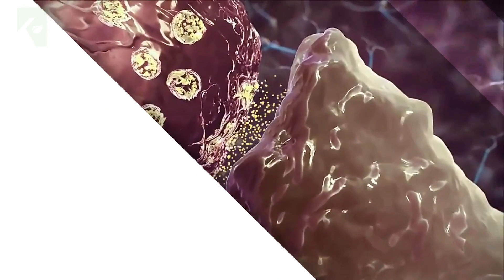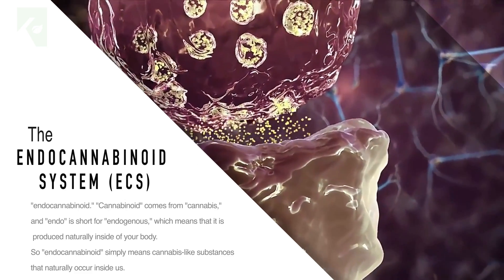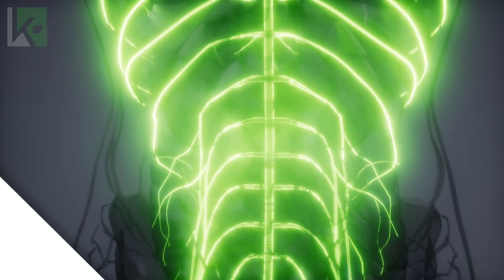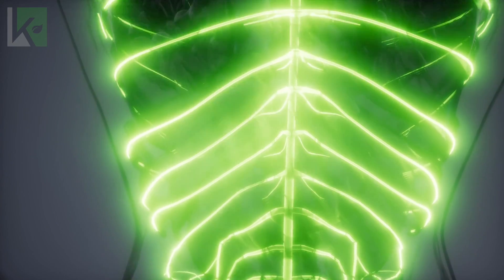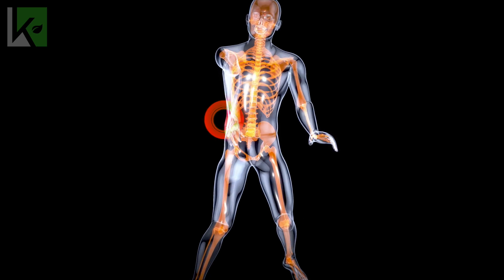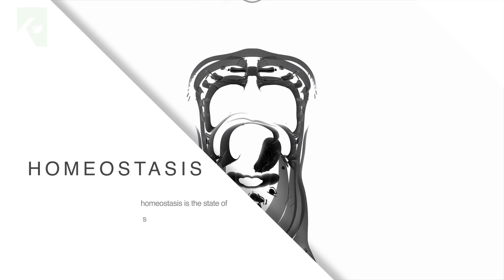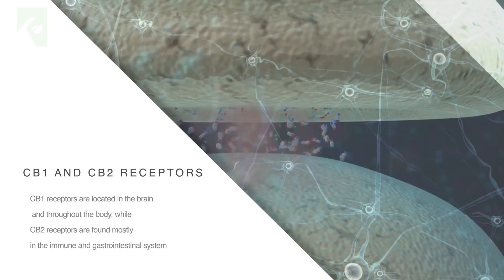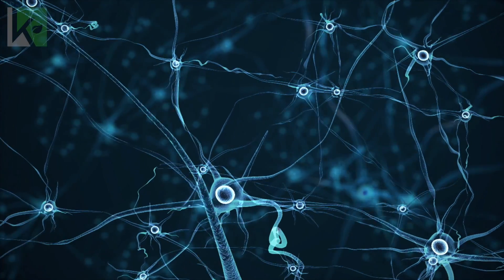The Endocannabinoid System